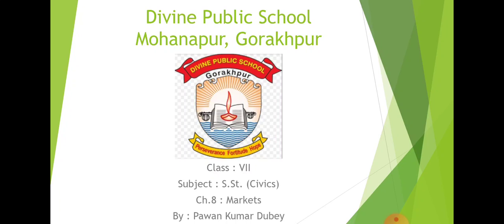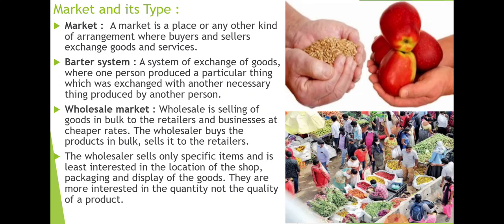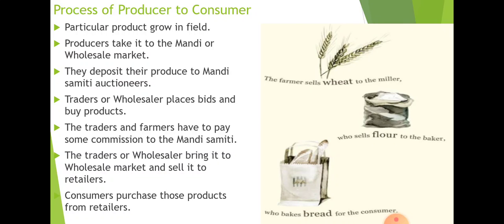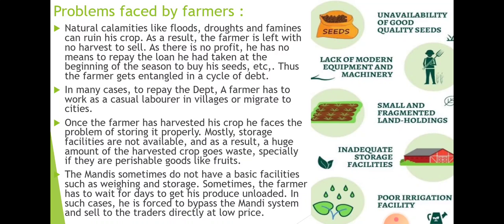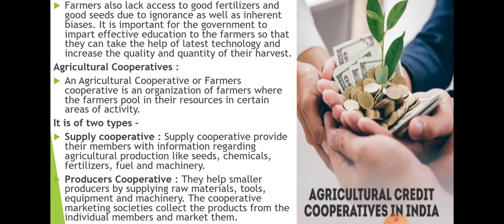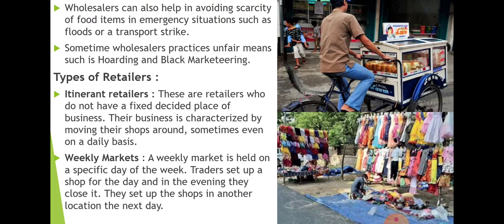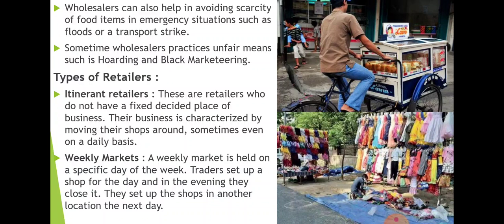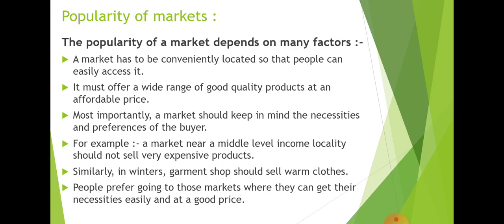Class VII s.st. civics ch 8 Markets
Ch 8 Markets